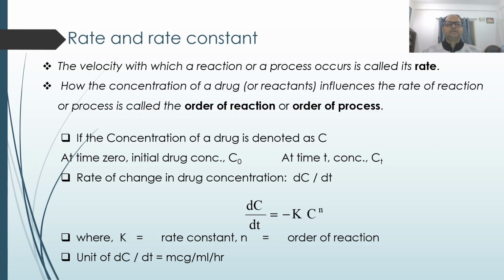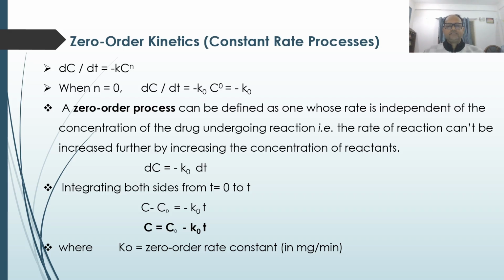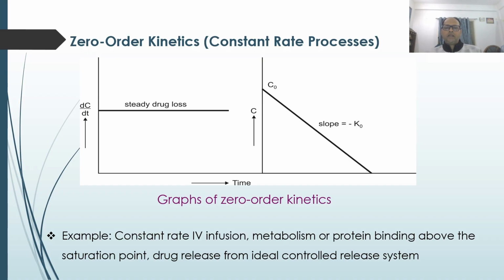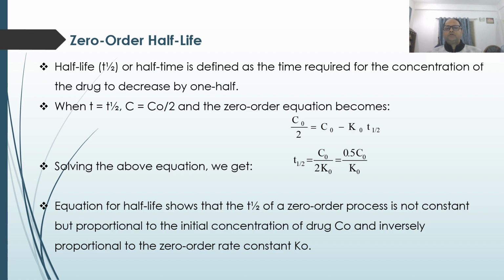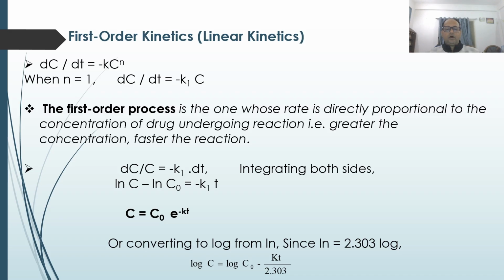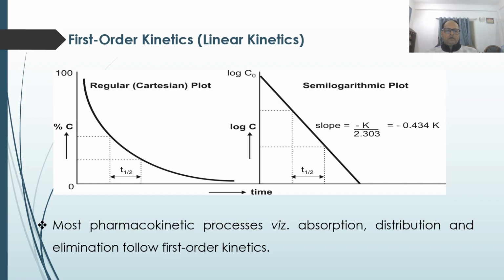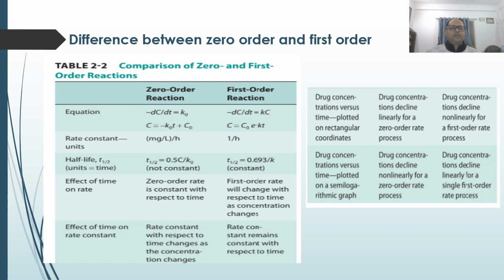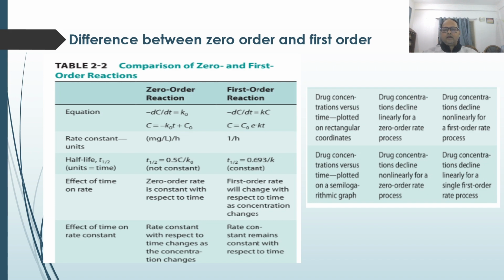Rate and Rate Constant in Pharmacokinetics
In this video you will know hat is Rate and Rate Constant in Pharmacokinetics.